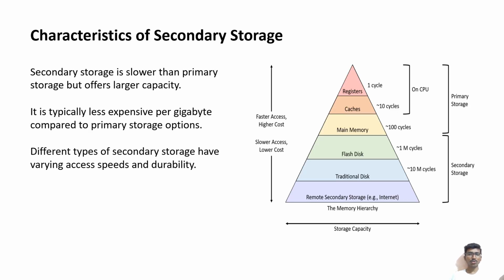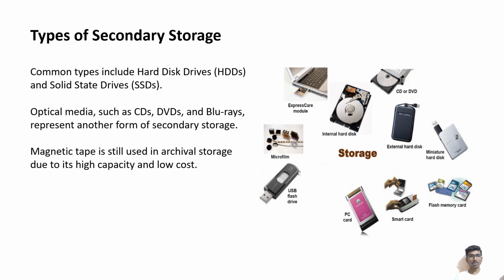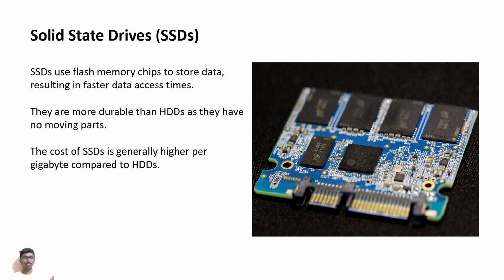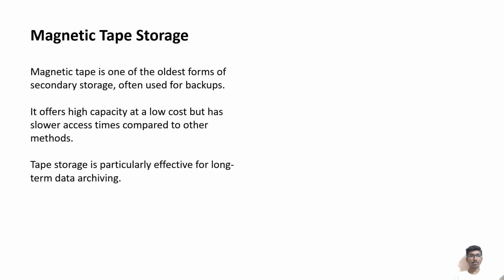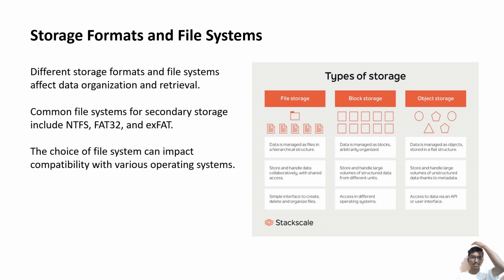Secondary Storage Structure1